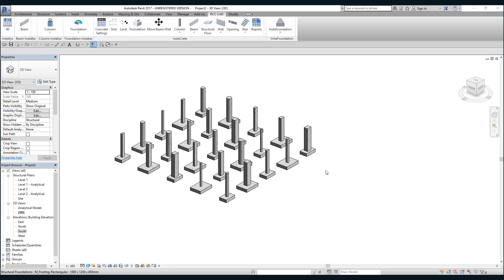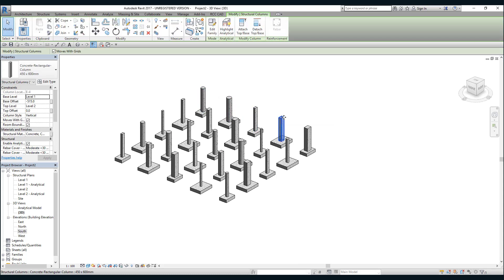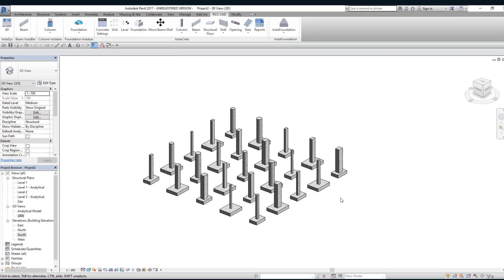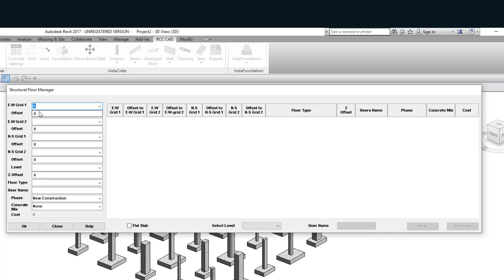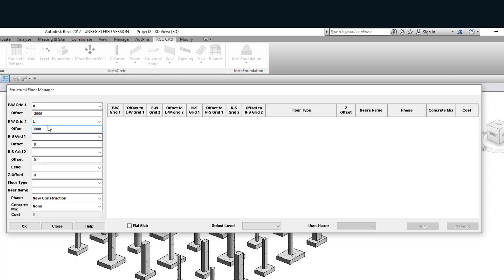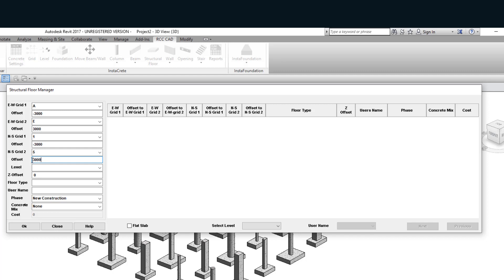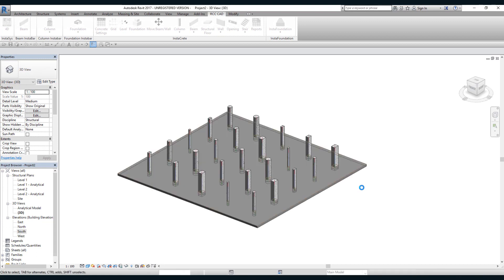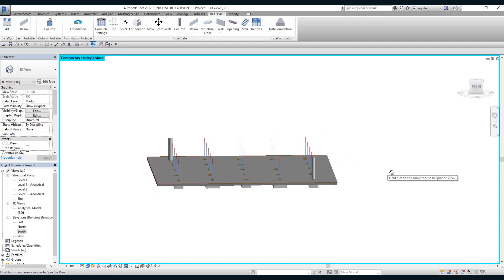Revit add-on InstaCrete - how to add a floor in Revit 2020? structural floor Part I.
Revit addon InstaCrete - how to add a floor in Revit 2020? structural floor Part I

The user can model the floor by selecting the grid lines. Instacrete constructs the floor by cutting it by the surrounding columns & beams. This Revit add-ons InstaCrete is capable of adding data like phase, concrete mix & the cost from the same dialogue box.

This Revit plugin helps the user to speed up the BIM procedure. InstaCrete is feature-rich software & has got 22 tools. InstaCrete works as a data entry software.

The user needs to select a construction member at appropriate grid points. The software takes care of its positioning. It is different from the traditional CAD/BIM software where you are required to work in graphics windows. The modelling procedure becomes easier if you get your data in the form of a list.

We are sure InstaCrete user will save more than 30% of the modelling time.